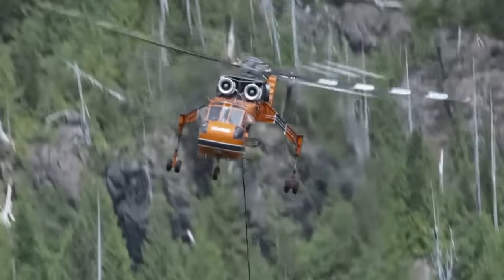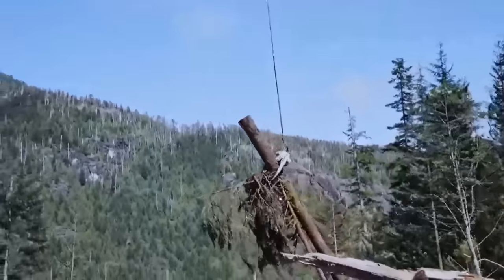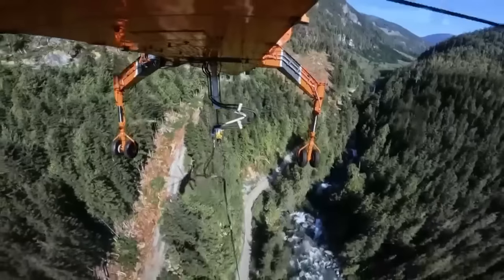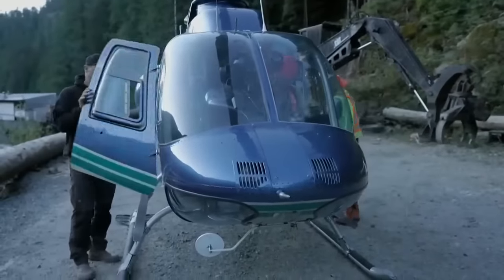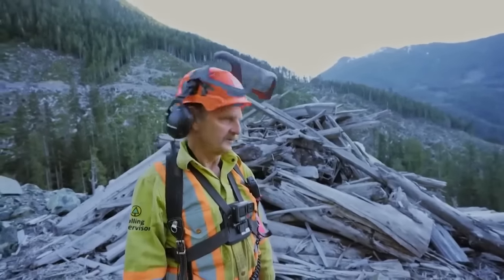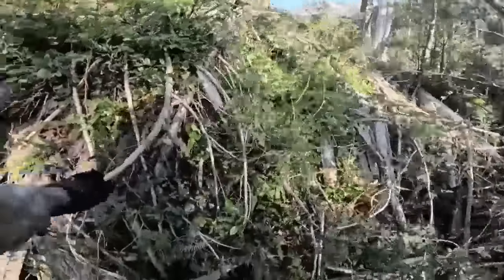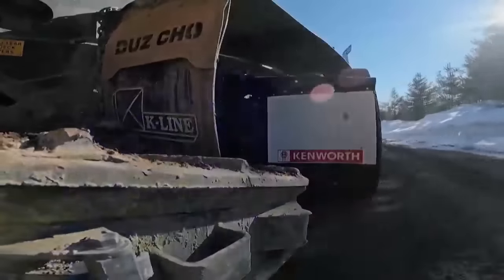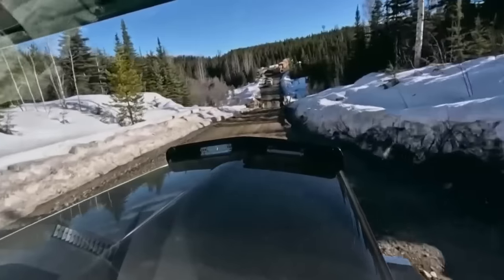Timber Titans S1.E3 ∙ Bingo!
A logging crew has only days to finish before the spring thaw destroys the road; another team is rushing to find enough salvage wood to keep their heavy-lift helicopter busy and affordable.